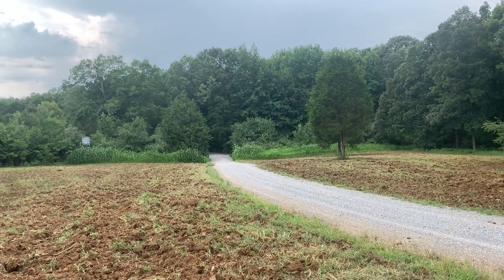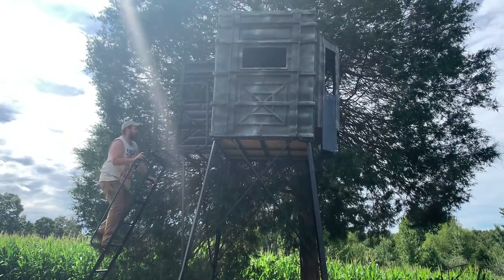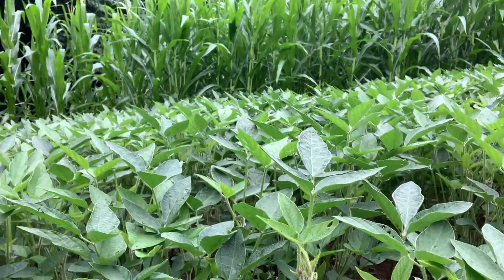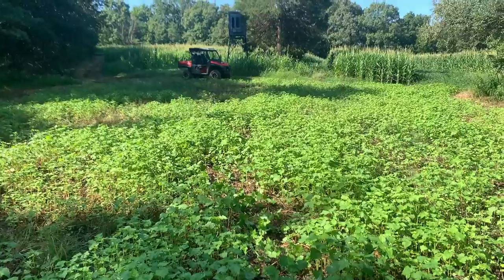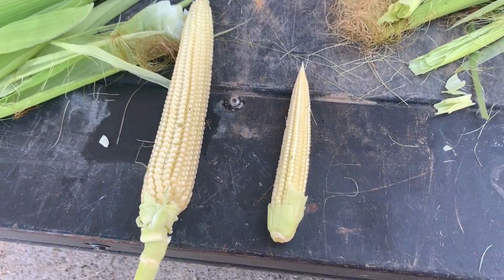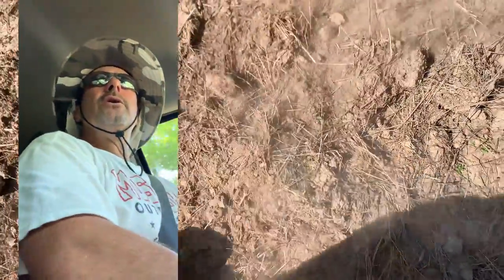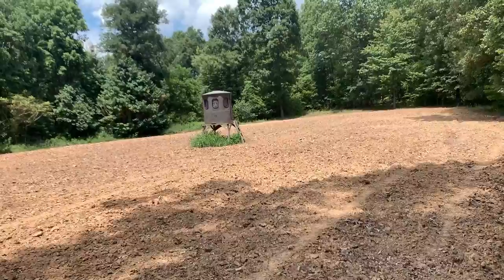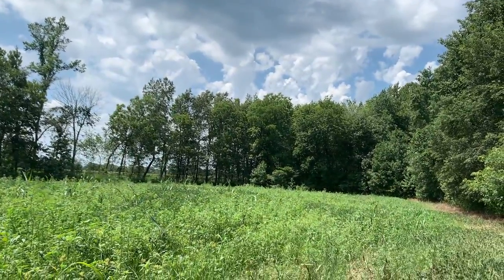Mega advanced food plotting secrets of Southern Illinois Hunting Land with Pro Staffer Phil!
Today's food plot update is a full & detailed episode! Join my buddy Phil for a complete and detailed food plot update from his Southern Illinois hunting land, which is an 85 acre farm located in far Southern Illinois just north of the Ohio river and the Kentucky border, AND he'll take us along to check on a couple of his client food plot projects as well.  Today Phil will take us along for a full ride and status updates on corn food plots, soybean food plots, buckwheat food plots, bedding cover plots, fall food plot soil preparation, corn education, and a check in on the brand new future food plots that we cleared this winter on his Southern Illinois farm. Even though during this update period he got pretty desperate with his deer food plots, mother nature ultimately came in and gave him a big boost (and the rest of us down here) some nice rains for late July! We'll see if this year I can out produce all of the hungry critters here on our Southern Illinois Kapper Outdoors farm! Here are some other trail camera videos that you might be interested in:
Thanks for joining us today, and as always please hit the like button and share this video if you got a laugh, learned something new or just enjoyed some vicarious fresh air with our team! We would greatly appreciate that! Also consider subscribing to follow all of our rural country living adventures, land management and land improvement projects, Kioti tractor projects, bobcat e42 R-2 series mini excavator projects, Bobcat T650 CTL skid steer projects, old home demolitions, old barn demolitions, land investing, land flipping, rustic red cedar DIY projects, DIY rustic farmhouse decor projects, buying and selling raw land, our new 2022 Polaris Ranger XP1000 Northstar Ultimate riding videos, trail riding, food plots, duck ponds, wildlife ponds, watering holes, and much more country living adventures. Kapper Outdoors, living the dream, one acre at a time.
2022 corn food plots for deer